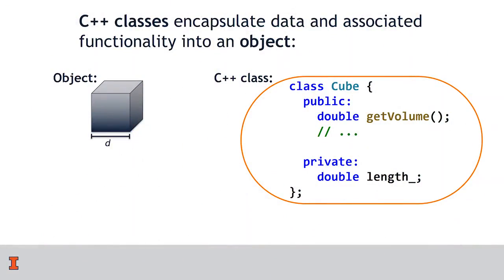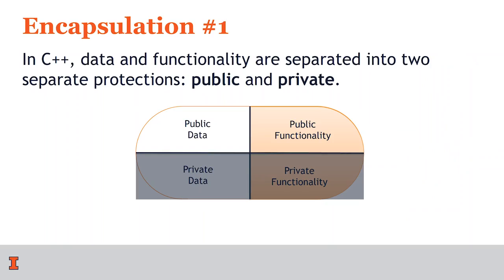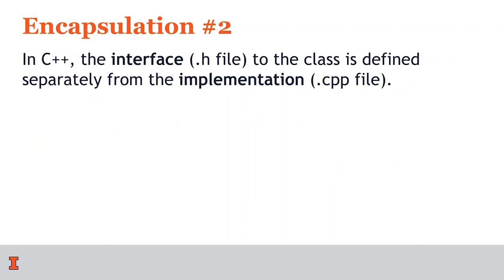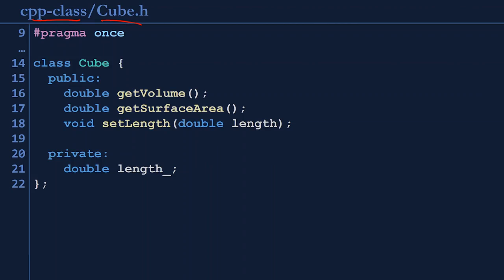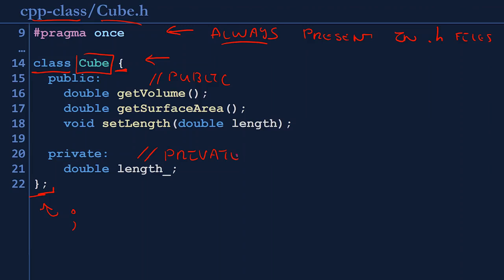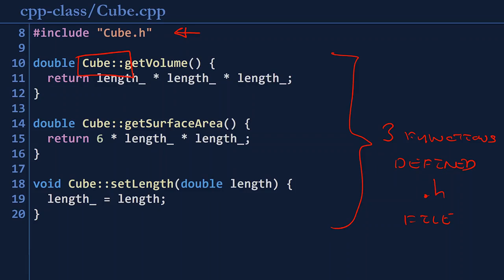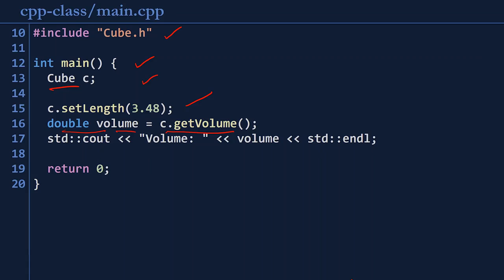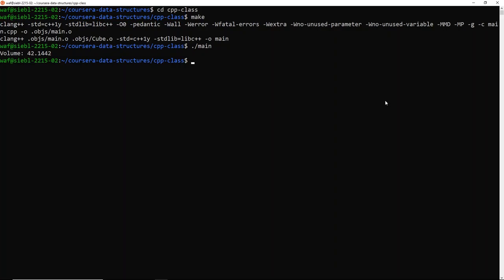Oops concepts in C++ • C++ classes • Stanford University • Best placement course for Tire 3 students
thanks  @Love Babbar   @freecodecamp    @CodingNinjasIndia    @CodeWithHarry  their awesome contents